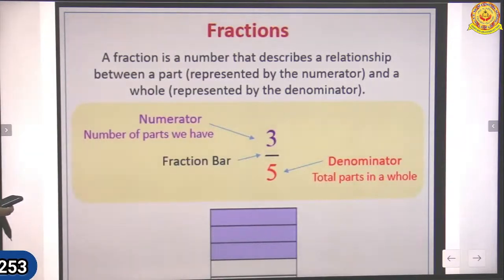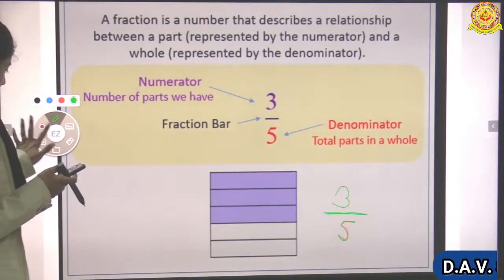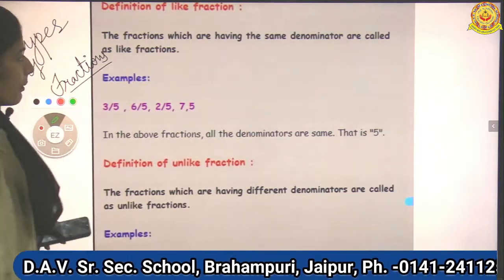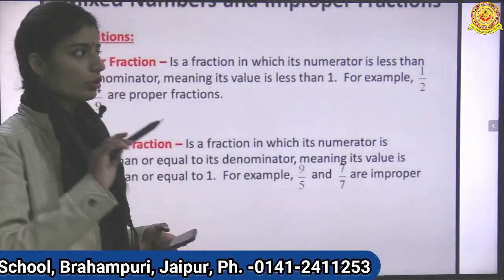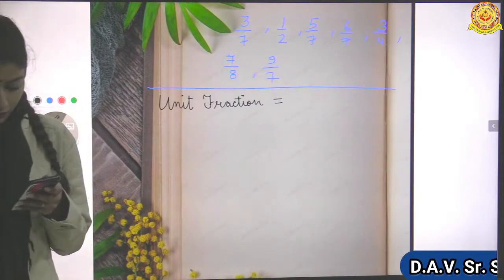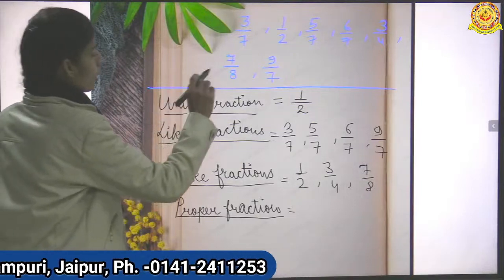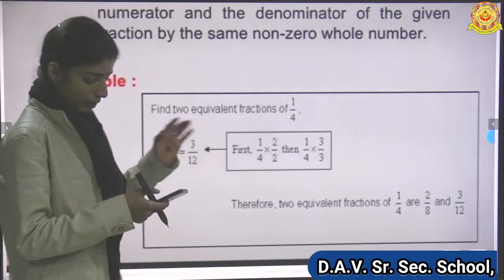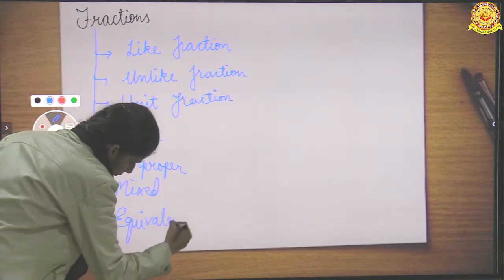Types Of Fractions | Teena Mam | D.A.V. Sr. Sec. School Live Class